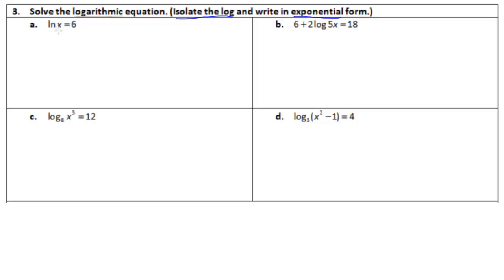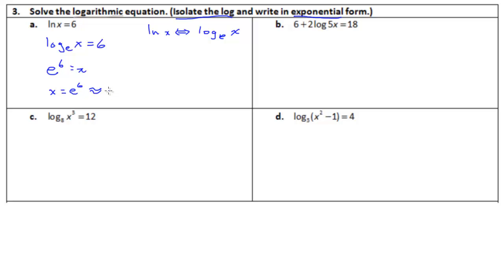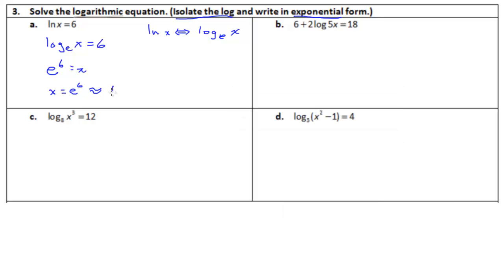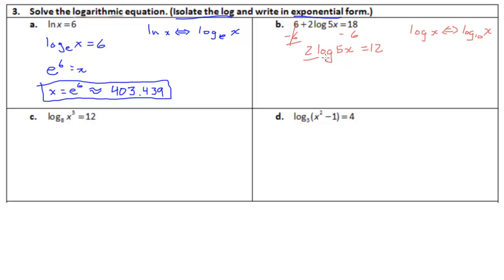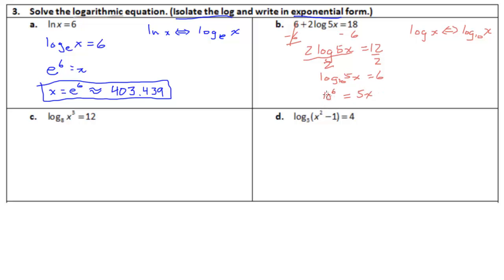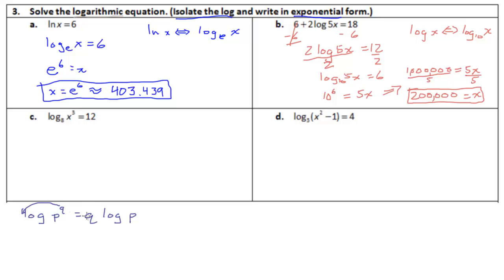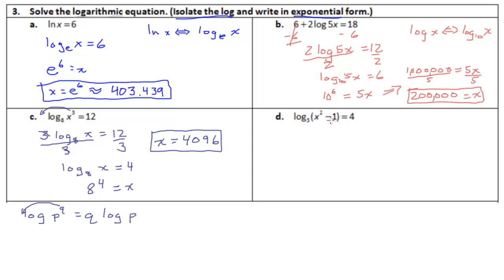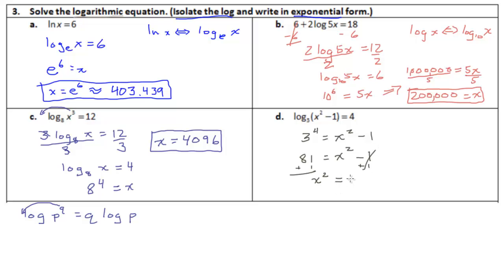N3 Isolate log and write in exponential form